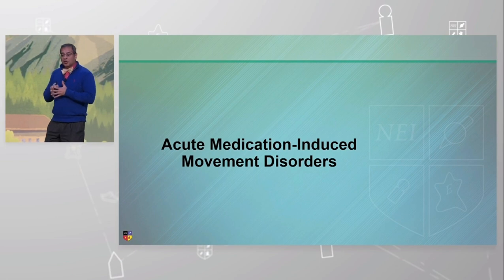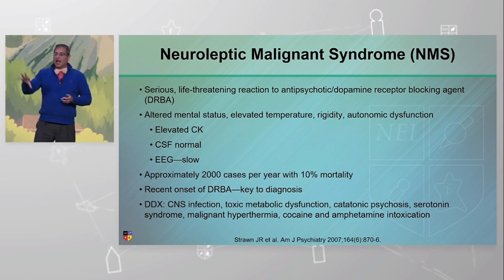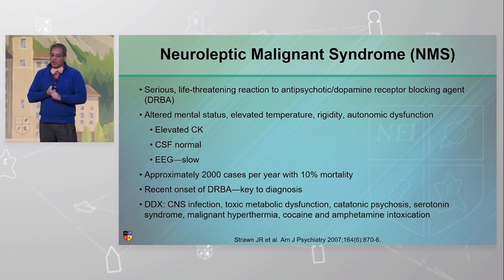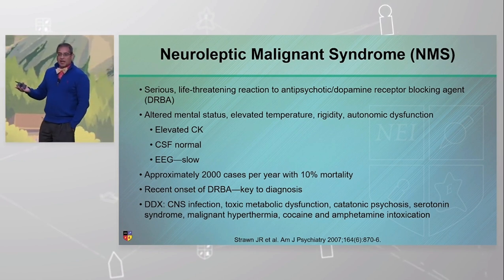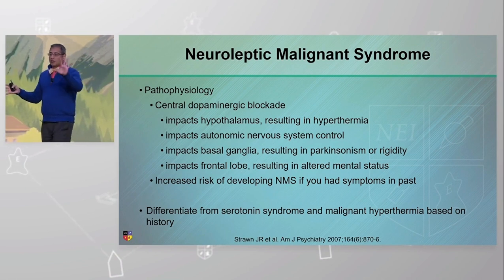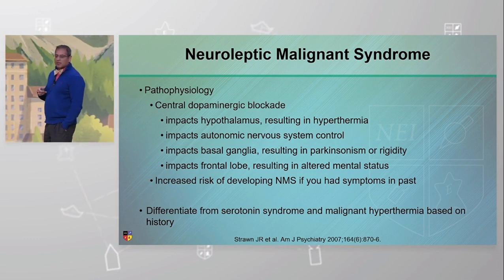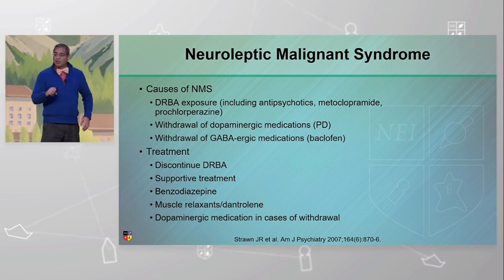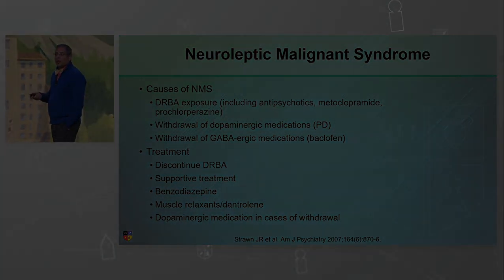Parceria BIPP + NEI: "Neurologia para psiquiatras" - Parte 1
TRANSTORNOS DO MOVIMENTO INDUZIDOS POR MEDICAMENTOS? SÍNDROME SEROTONINÉRGICA? TREMOR INDUZIDO POR MEDICAMENTOS? PSICOSE NA DOENÇA DE PARKINSON? O BIPP/NEI DESCOMPLICA!!!

No trecho de hoje, extraído da apresentação entitulada "Neurology for Psychiatrists", realizada pelo Prof. Laxman Bahroo no NEI Congress 2023, iniciamos uma série sobre transtornos agudos do movimento induzidos por medicação:
 1) Síndrome Neuroléptica Maligna (SNM): definição, diagnóstico, prevalência e diagnóstico diferencial;
 2) SNM: fisiopatologia;
 3) SNM: causas e tratamento.